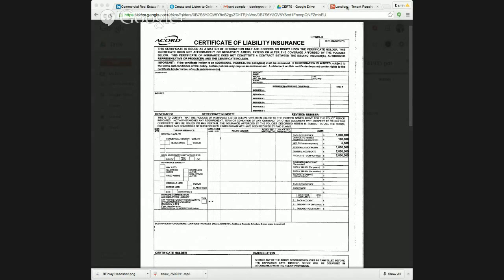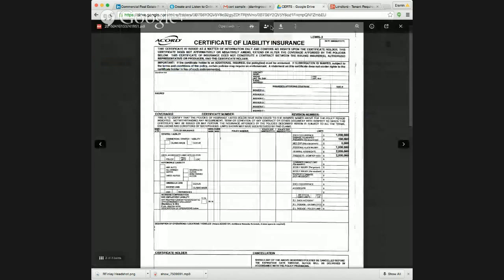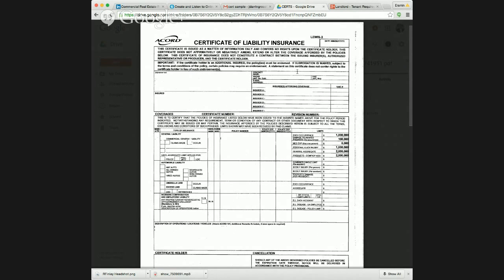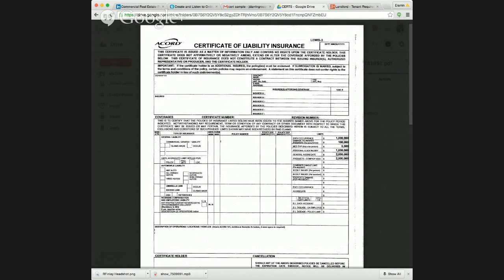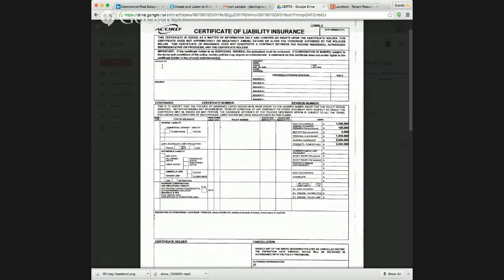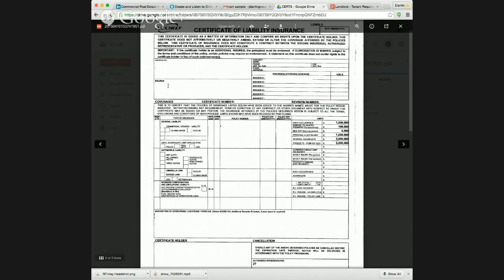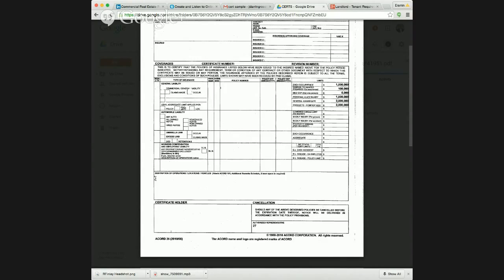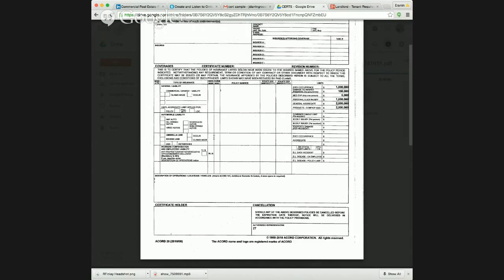Landlord Tenant Required Insurance Certificate of Liability Insurance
Insurance forms are not the easiest to under stand.  This is a short video to explain what areas should be filled in and where to find what you are looking for when a Tenant provides you a Certificate of Liability Insurance to meet the lease / rental agreement requirements.